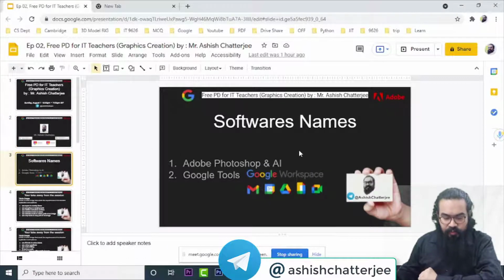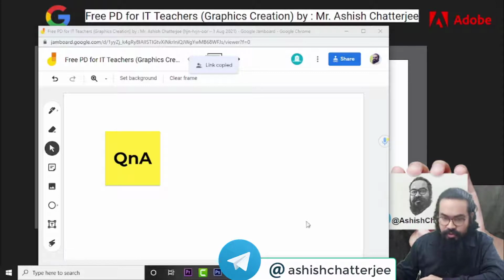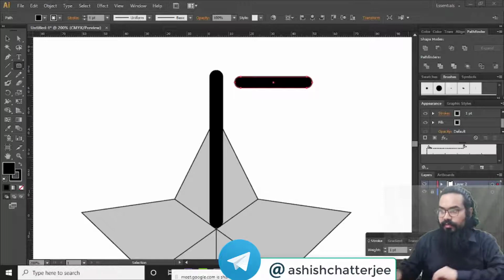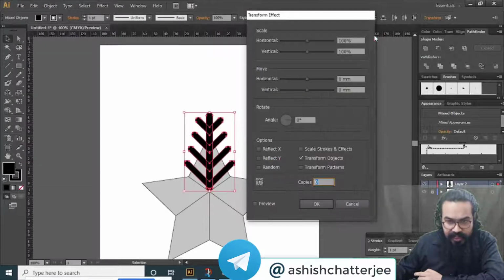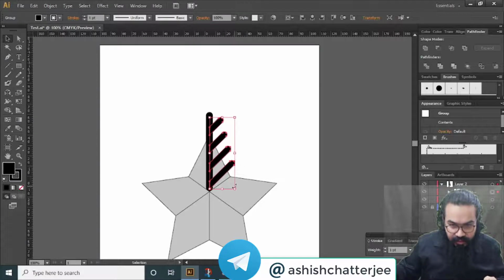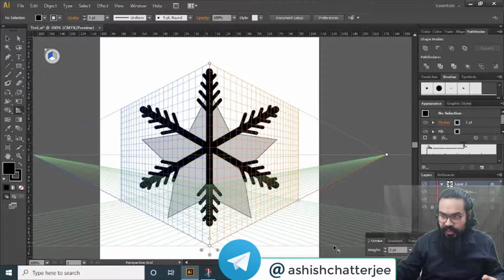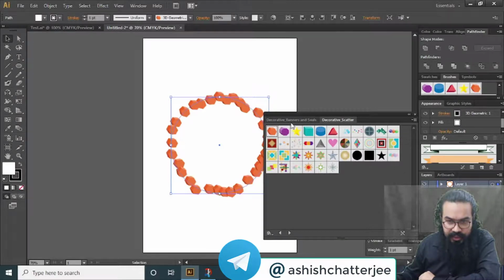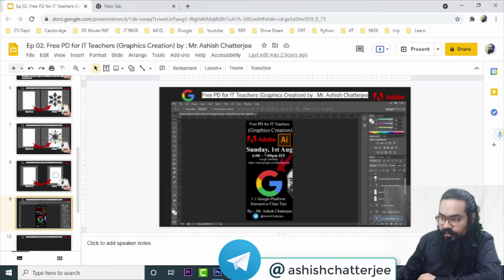Ep 2 Free PD for IT A Level 9626 Teachers (Graphics Creation) by : Mr. Ashish Chatterjee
Ep 2 Free PD for IT Teachers
(Graphics Creation) by : Mr. Ashish Chatterjee
Sunday, Aug 1st 2021 · 6:00pm – 7:00pm IST

Table of Contents:

00:00 - Introduction
10:15 - Key Takeaway
10:53 - IT 9626 A-Level Task 1 Intro
13:01 - How to give WIP screen to students?
14:54 - IT 9626 A-Level Task-1 Start
18:33 - Creative Use of Google Whiteboard.
21:31 - How to use Reflect tool in Adobe AI?
26:55 - How to schedule task in Google CR?
31:44 - How to use Compound Path in Adobe AI?
37:30 - How to solve design problem in Adobe AI?
40:20 - It 9626 A-Level  Task 2 Intro
43:53 - How to use transform tool in Adobe AI?
46:41 - IT 9626 A-Level Task 3 Intro
49:11 - Webinar's Q n A